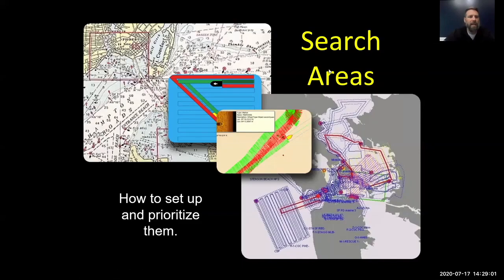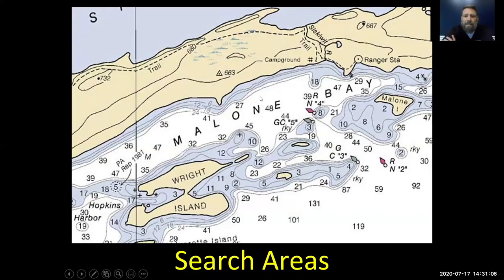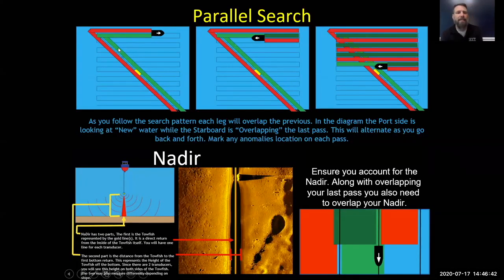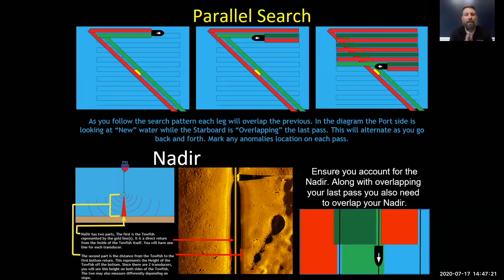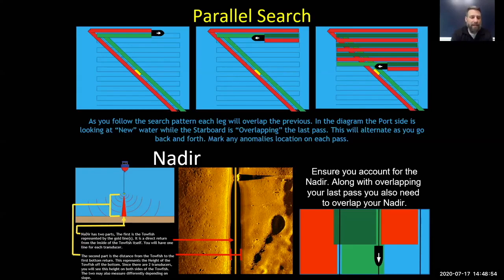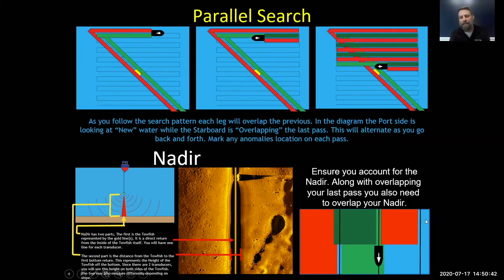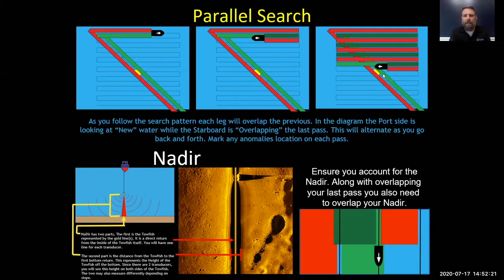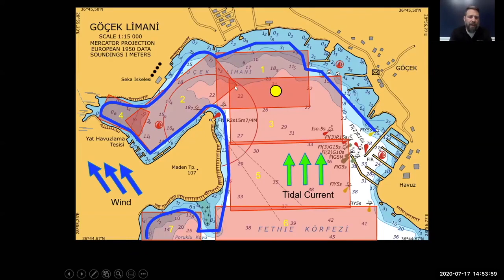ANT 217 Lesson 6b Video 2 Search Patterns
Sonar Search Patterns